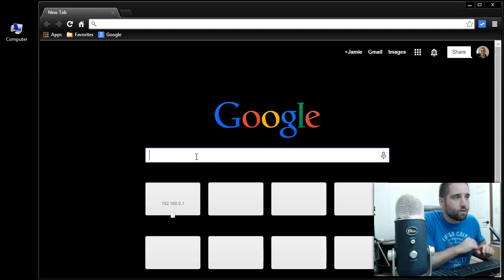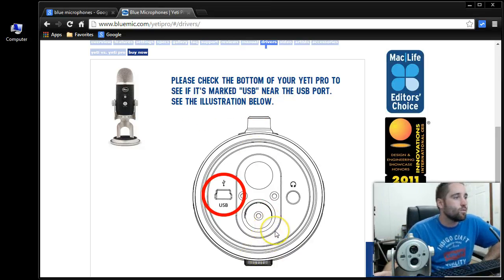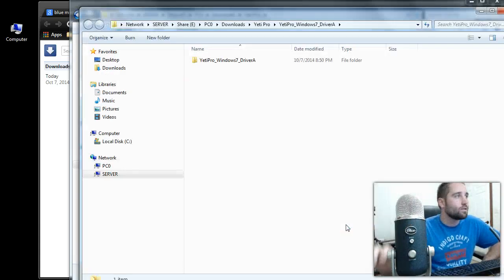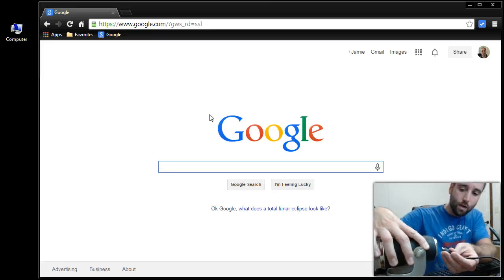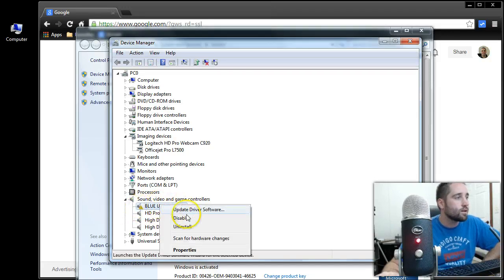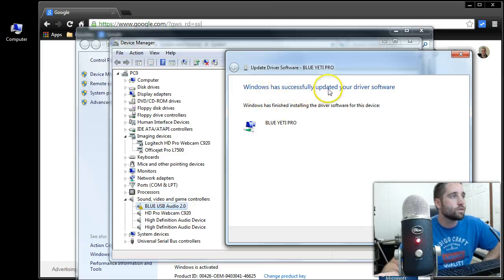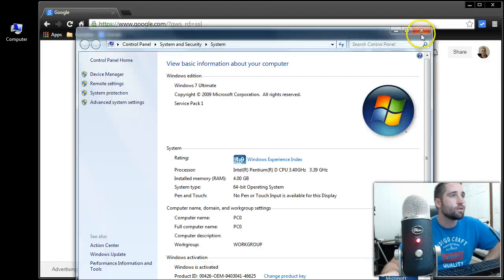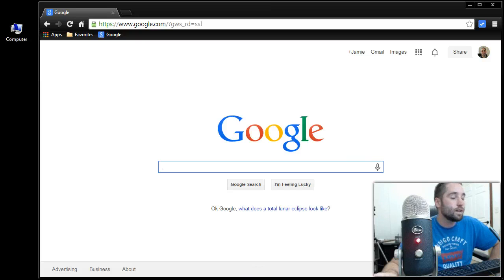How To Download/Install Blue Yeti Pro Drivers Windows PC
Tutorial installation windows 7 drivers for blue microphones yeti pro usb/xlr mic. You need to go into the device manager and install the drivers manually. Download the drivers from the Blue Microphones website for your version of operating system.